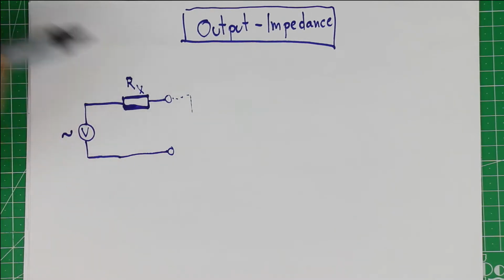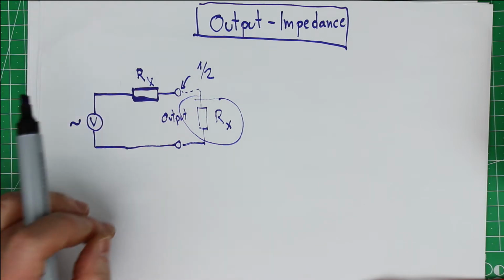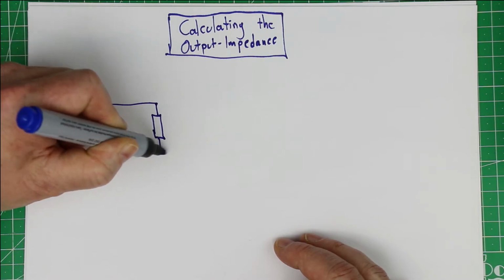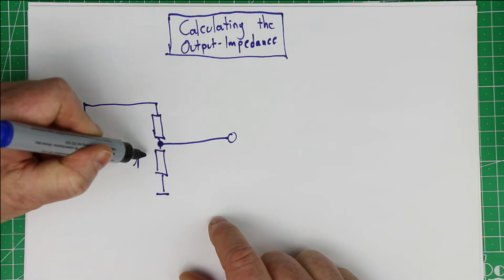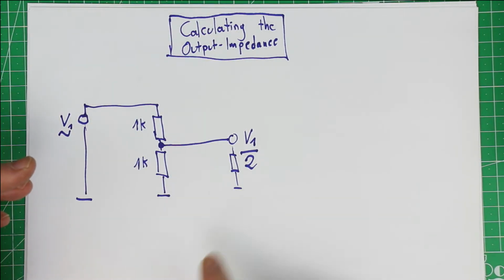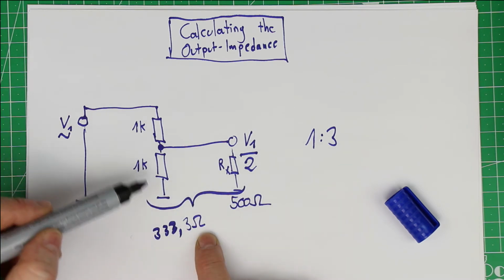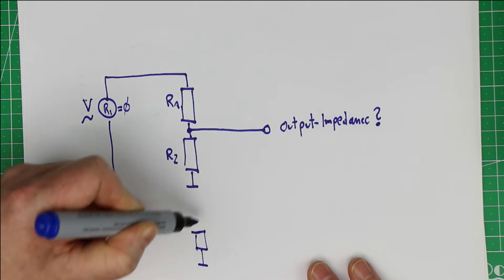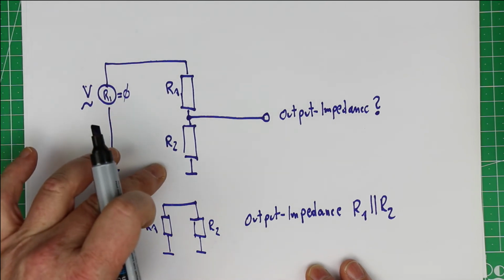Output-Impedance: 2 simple methods for measuring and calculating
Roger demonstrates 2 simple methods to measure or calculate the unknown output-impedances of a signal-source.